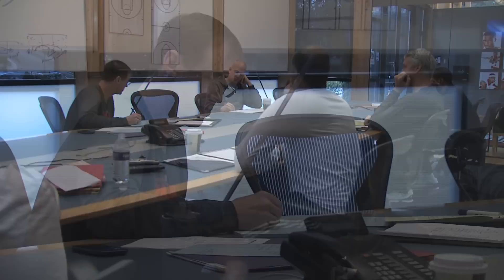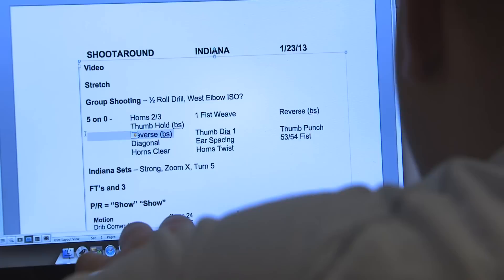Inside the Trail Blazers Coaches meeting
An exclusive view as the coaches prepare game plan vs. Indiana